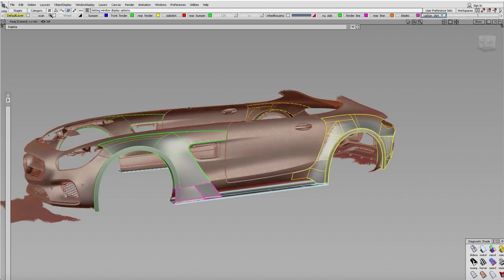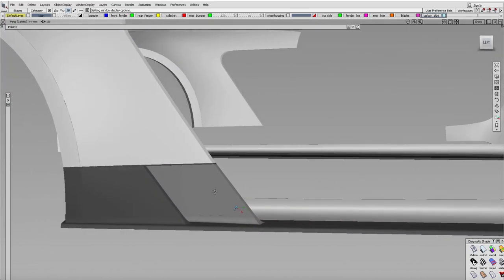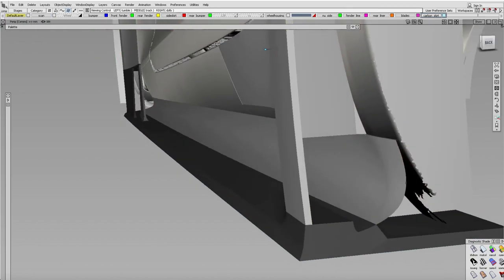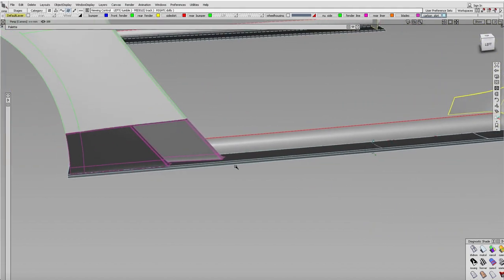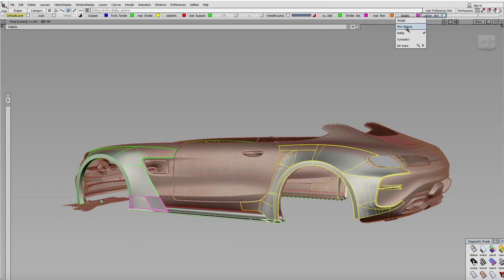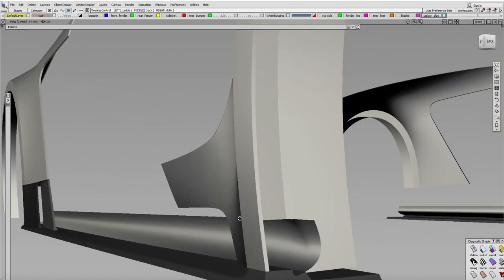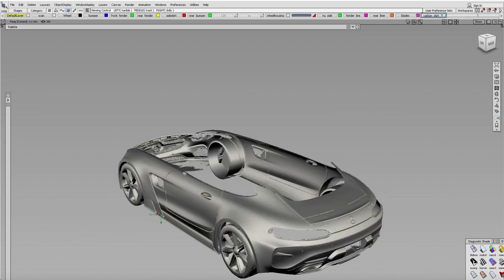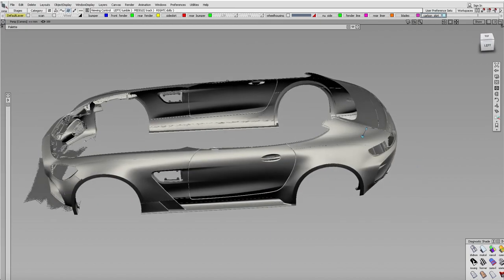AMG GTS Widebody build UPDATE! (flares, skirts, fenders, vents)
in this video, i made some progress on the build in CAD, started developing fender flares and side skirts.  also talking about how to manufacture as you are building the design, the minimum thickness of materials and draft angles.  hope you enjoy the video!